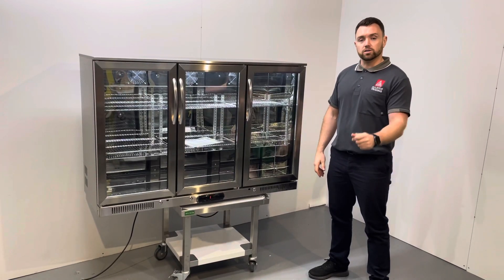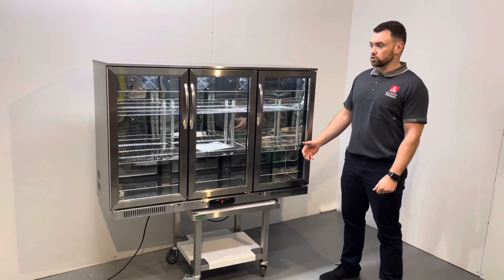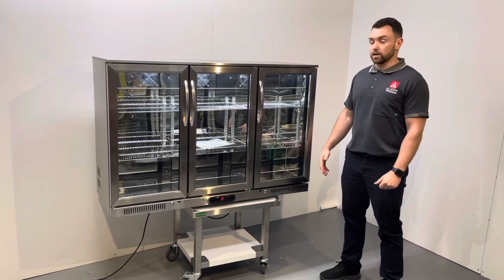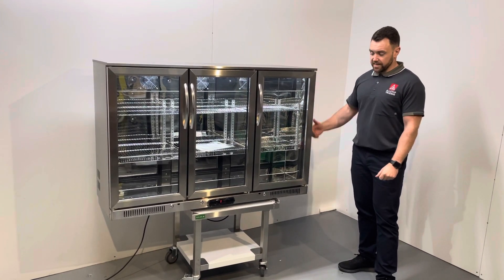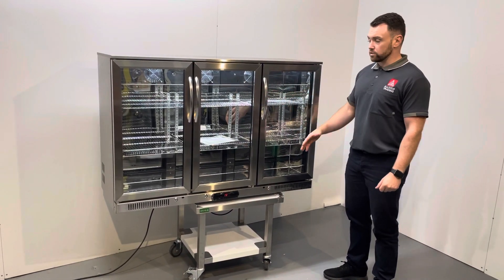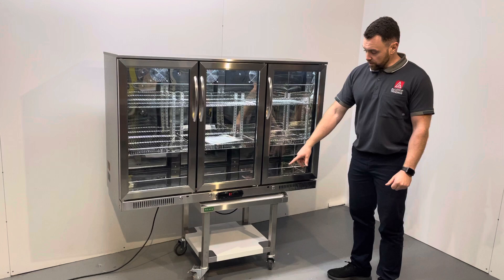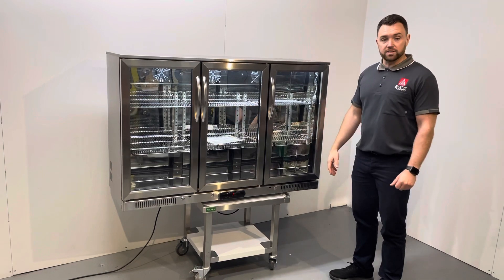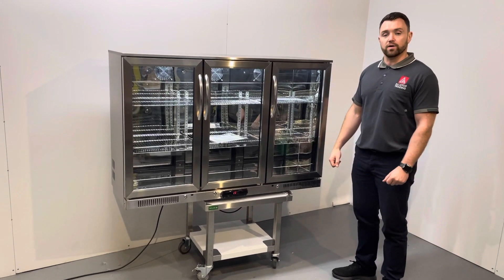3 Door Bottle Cooler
3 door Undercounter stainless steel bottle coolers now available get in touch today with the team for more information.